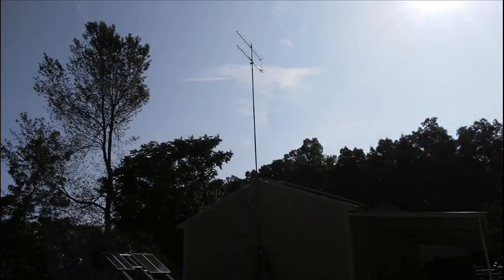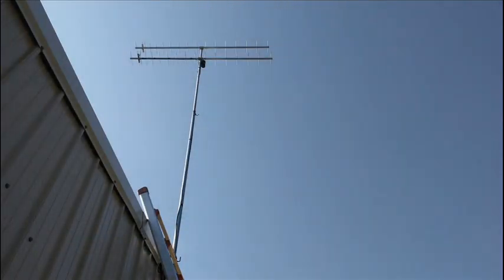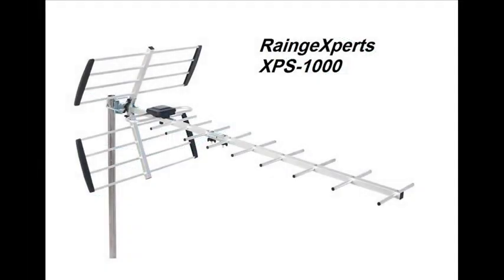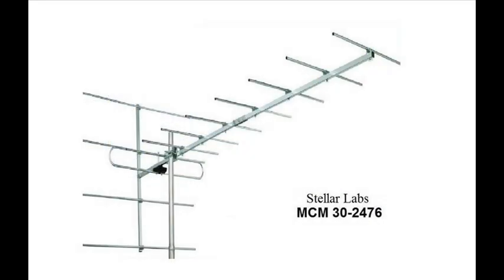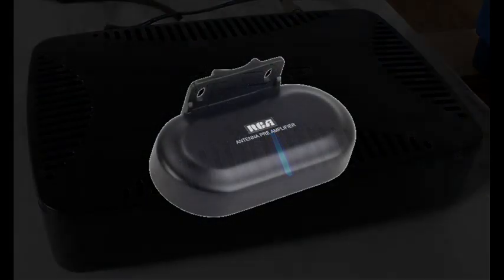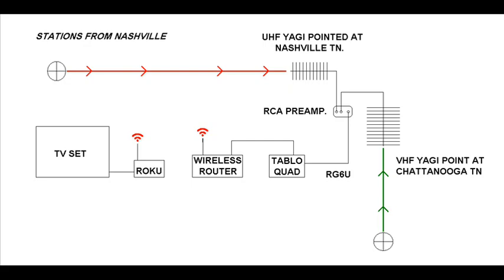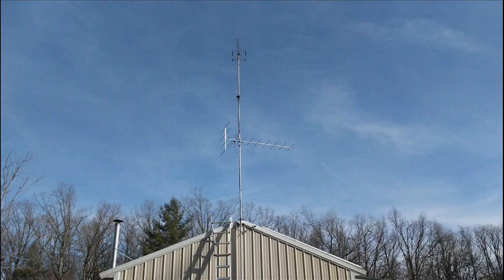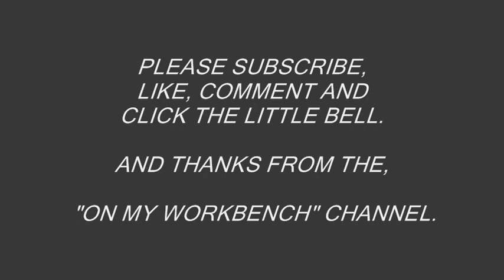DIY TV ANTENNA FOLLOW UP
Rainge Xperts
Outdoor HD TV Antenna $32.00 Plus Shipping.
Gain : 16 dB UHF 4.5 dBd VHF
OUTPUT IMPEDANCE: 75 ohms
STANDINGWAVE RATIO:  Less than 1.5

STELLAR LABS $34.99 Plus Shipping.
Deep Fringe Directional Antenna VHF-Hi HDTV 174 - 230MHz
30-2476

Frequency range: 174 ~ 230MHzMaximum gain: 14dB Maximum front/back ratio: 17dB Impedance: 75ohm, female F connector outputHorizontal beam width: 48°Vertical beam height: 30°

RCA PREAMP.
Digital Signal Preamplifier for Outdoor Antennas

LOWES $34.98

WALMART.COM $35.92